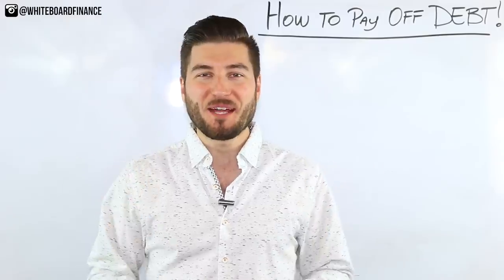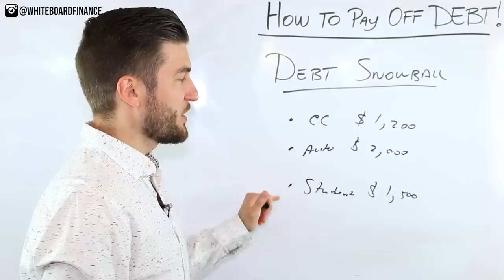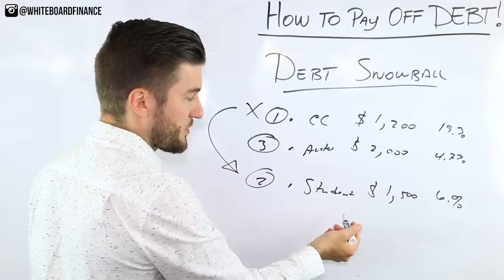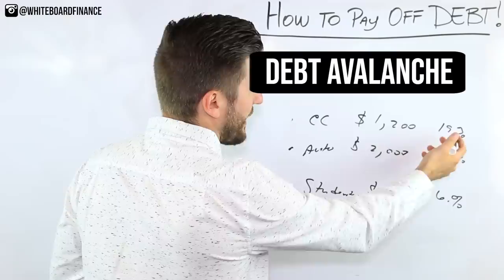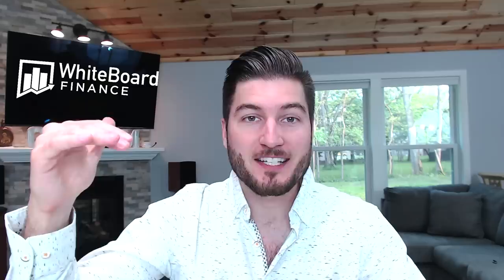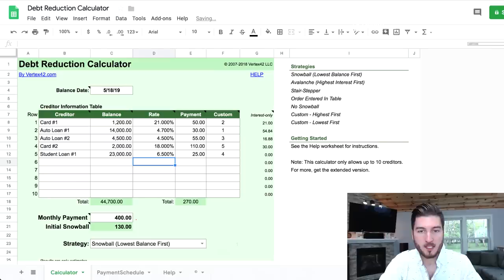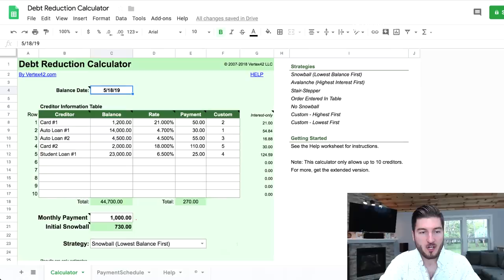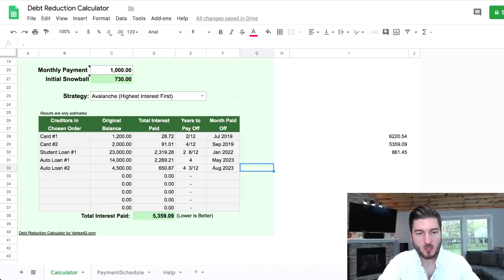How To Pay Off Debt (Debt Snowball vs Debt Avalanche)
In this video I show you how to pay off debt using the Debt Snowball or the Debt Avalanche method.

There are two fundamental differences between the Debt Snowball and the Debt Avalanche methods, which we go over in this video.

Essentially, the Debt Snowball method has you paying off your debt in order of smallest amount owed to the largest amount owed regardless of interest rate.

The debt Avalanche, however, has you paying off your debt from highest interest rate to lowest interest rate, regardless of amount owed.

There are pros and cons to both, and I will show you in a real Excel spreadsheet how the debt snowball and the debt Avalanche will help you pay off debt!

Make sure you watch until the end of this video to fully understand how to pay off debt using the Debt Snowball and Debt Avalanche strategies!